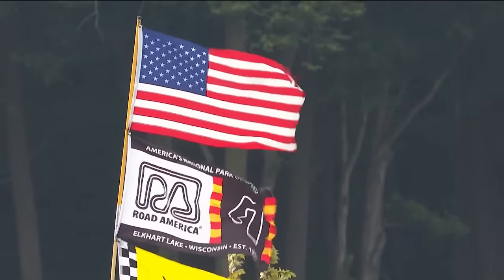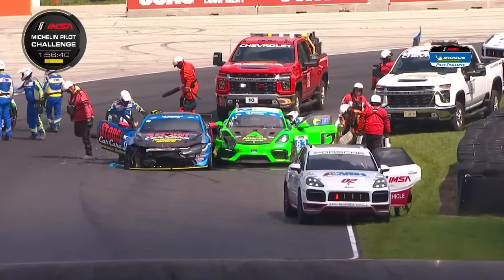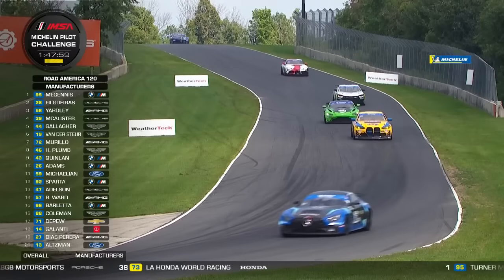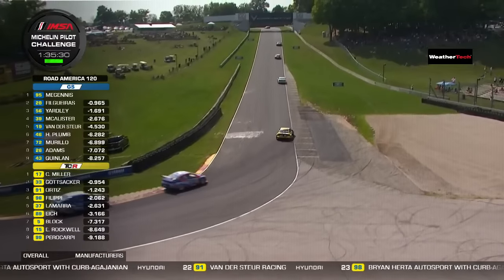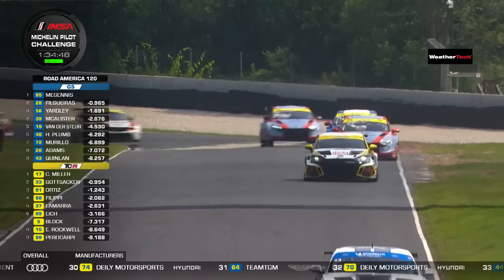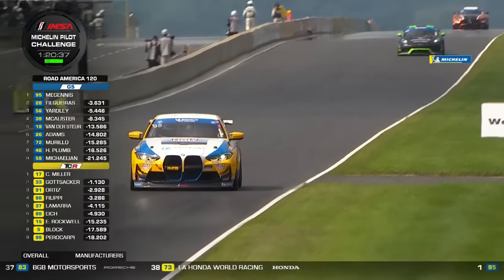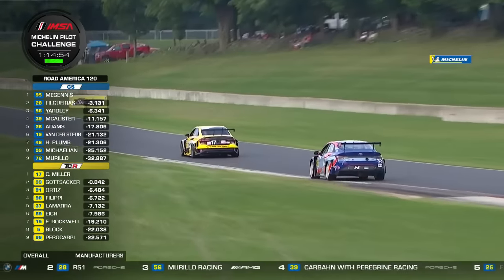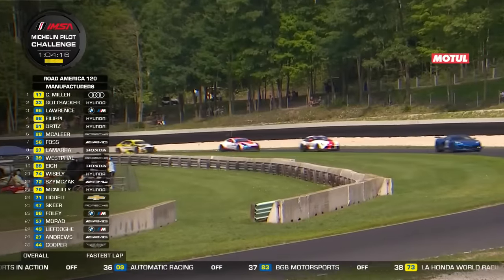2023 Road America 120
Check out the full race broadcast of the IMSA Michelin Pilot Challenge series at Road America for the Road America 120.